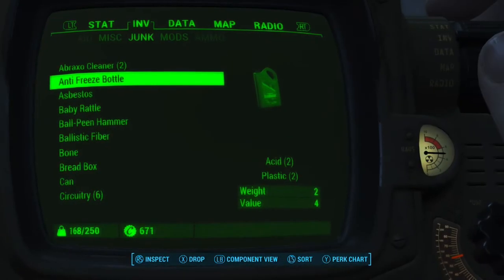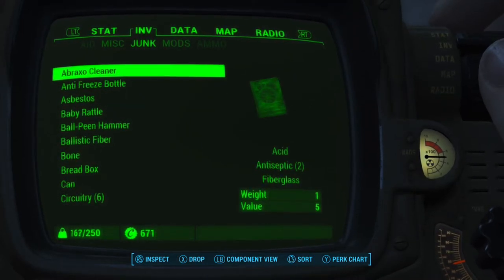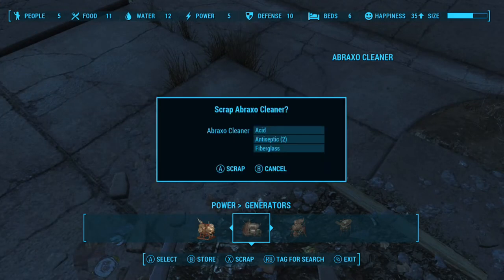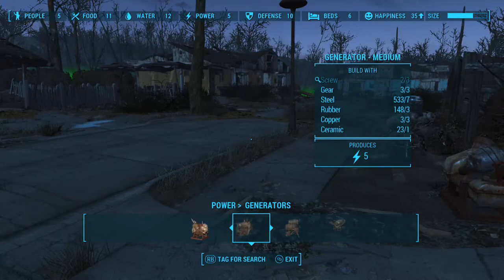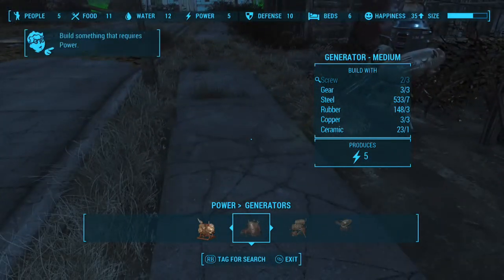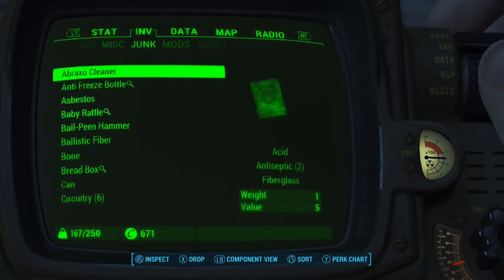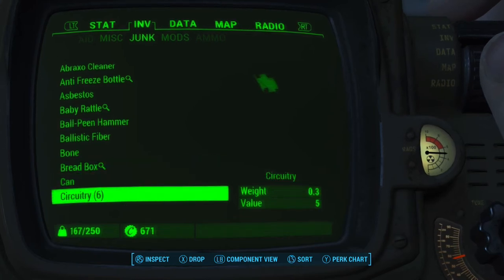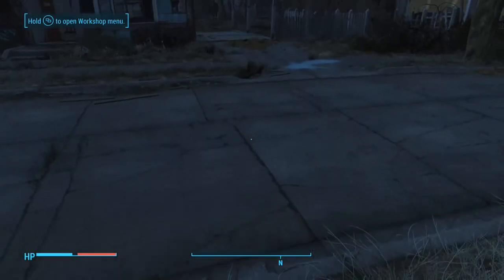Fallout 4: Scrapping & Obtaining Components